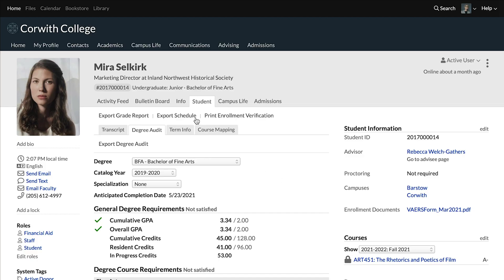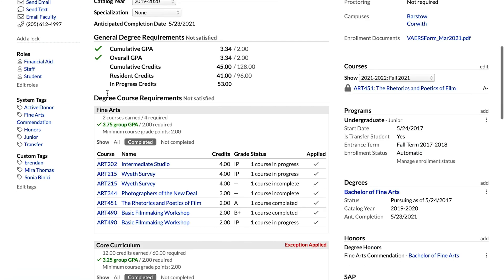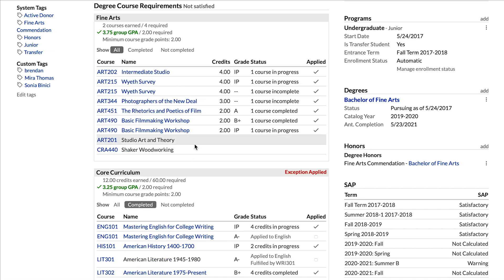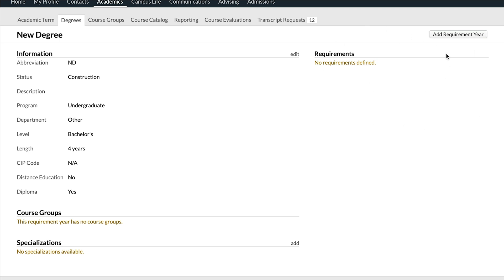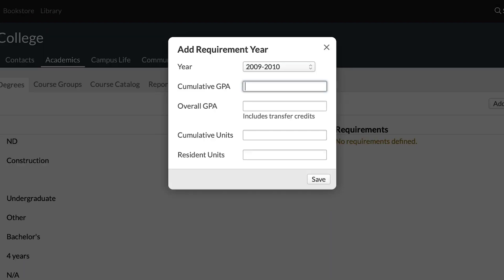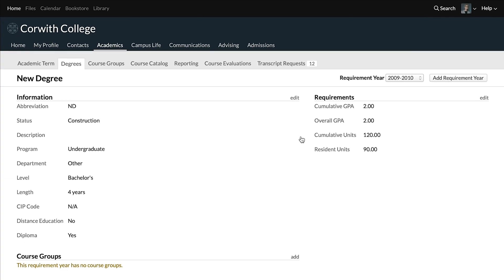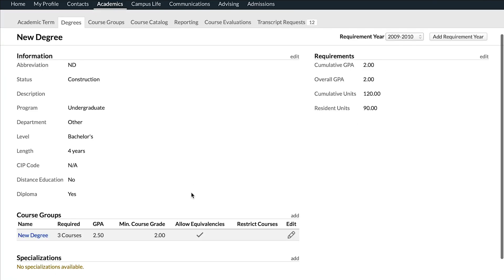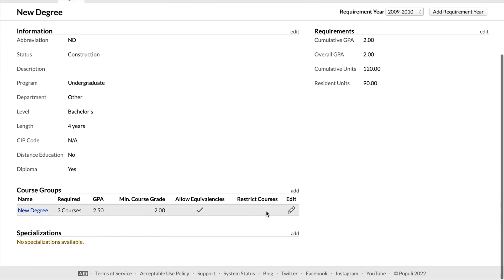Setup Required for Degree Audit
Josh leads the charge through what is needed in order to generate a Degree Audit on a Student's Profile. That's the video!